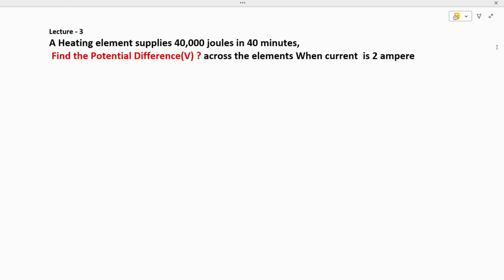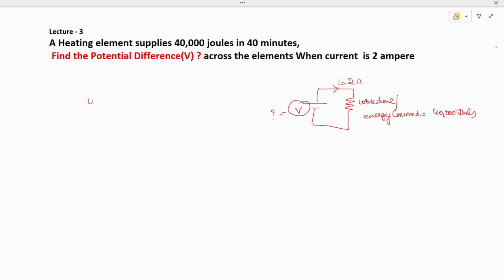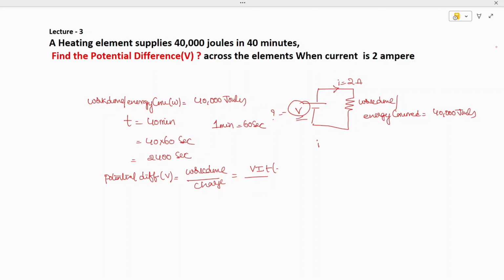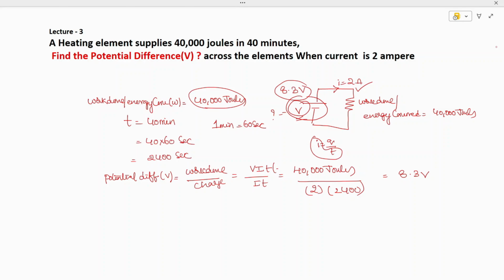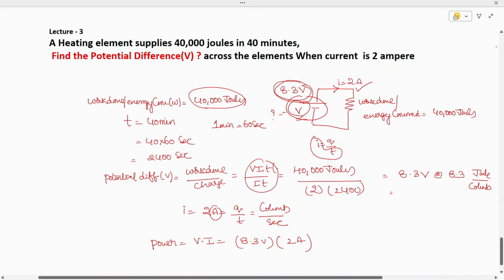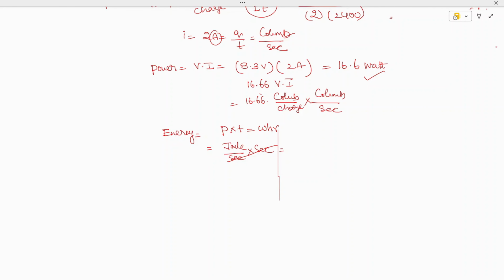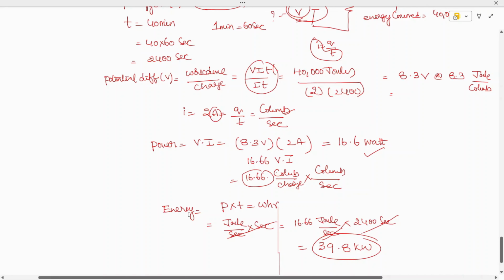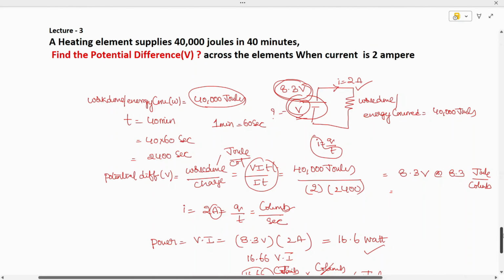solved problem on voltage and power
lec 3 solved problem on voltage and power
In this lecture, we solve an important problem on voltage and power, step by step, using basic electrical engineering principles.
This video will help students clearly understand how to apply Ohm’s Law and fundamental circuit concepts to calculate voltage and power in electrical networks.

Keep learning with me on kvthulasi@evcrush, where I share detailed explanations on Electrical Engineering topics, EV technologies, Solar Installations, and Circuit Problem Solving.

🔖 Hashtags (vertical style – as per professor’s order)